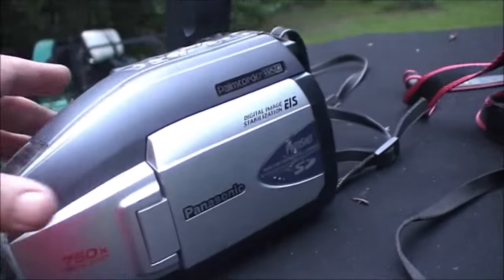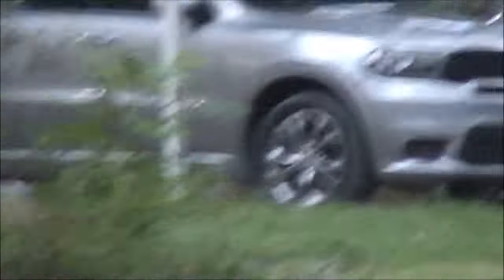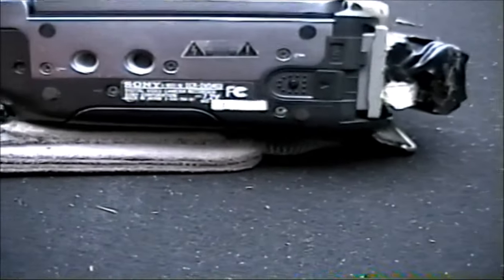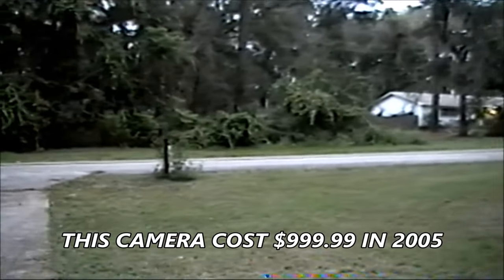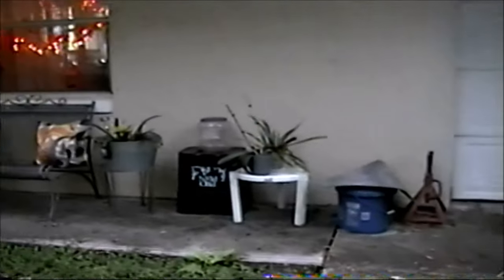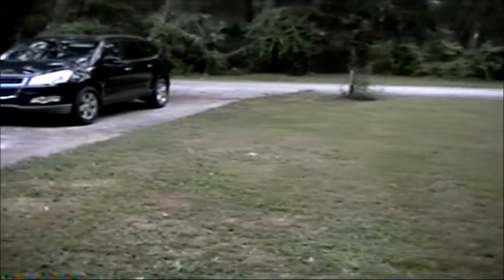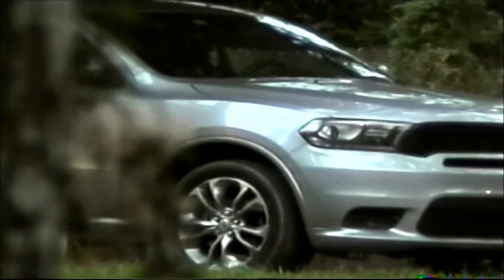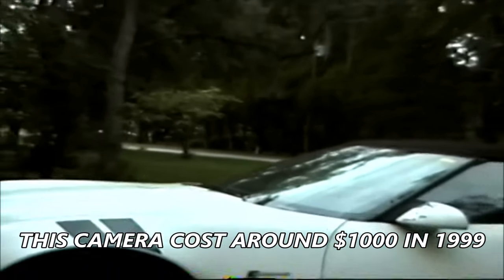Using 3 Vintage Cameras, Sony, JVC, And Panasonic In 4K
I love my old vintage cameras. They make me happy.